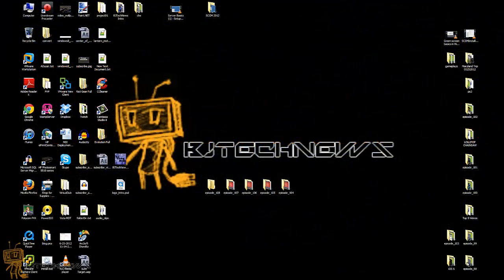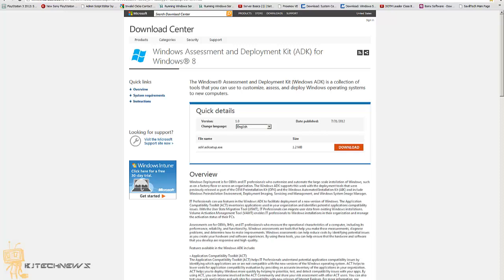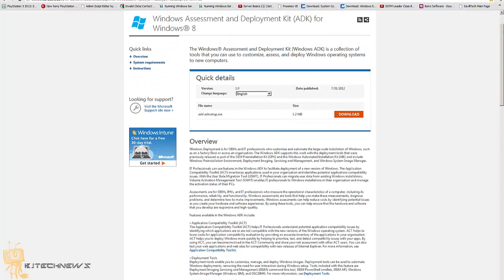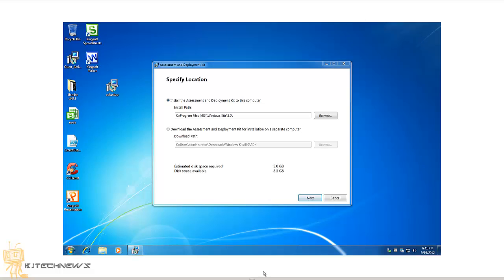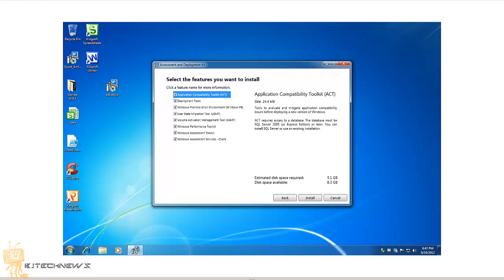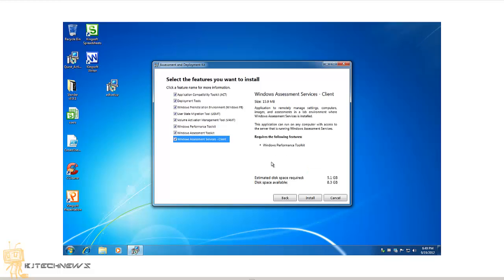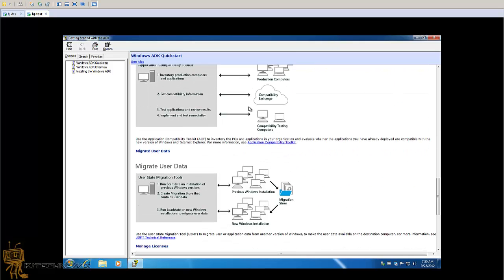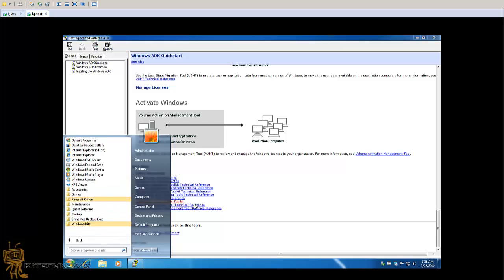Episode 108 - Windows 8 Assessment and Deployment Kit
Getting ready for Windows 8 deployment, so lets do it right :).